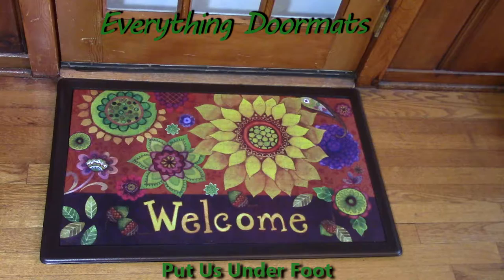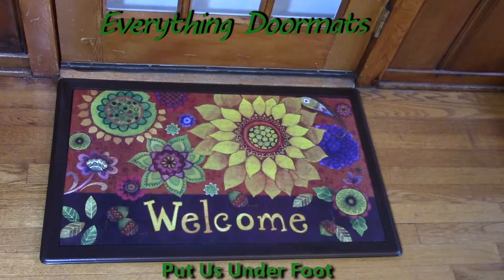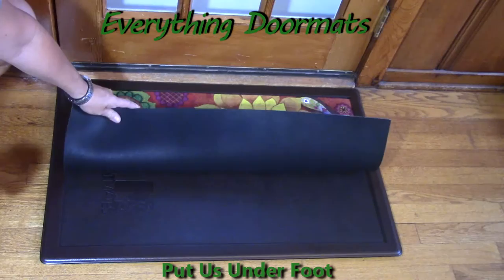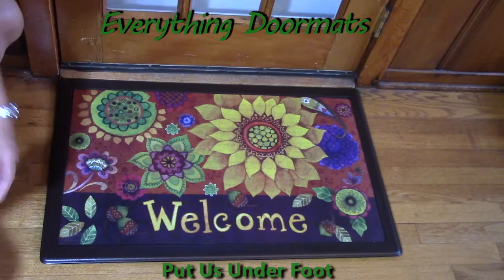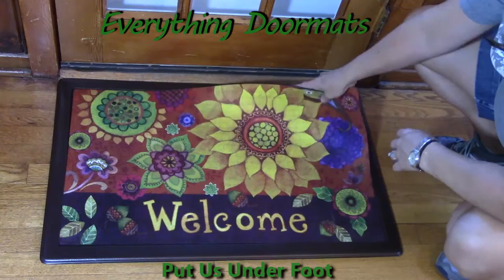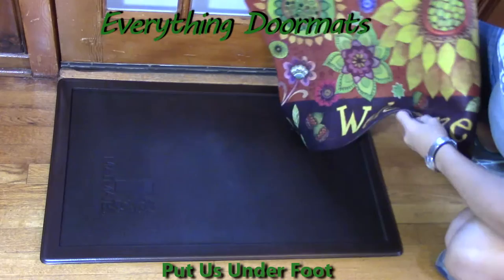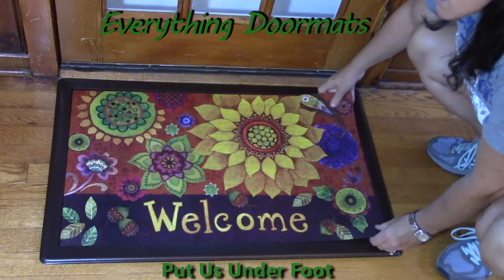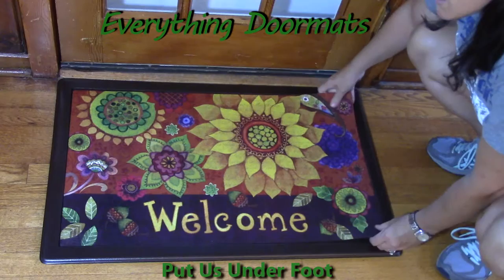Fall Floral Insert Doormat - 18 x 30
To help their customers even more William & Nicole have put together a series of short videos showing off the different features of their mats. This video shows a 2016 fall doormat - Fall Floral.